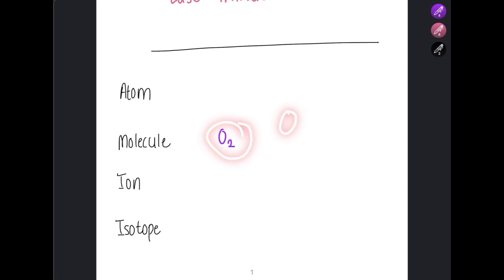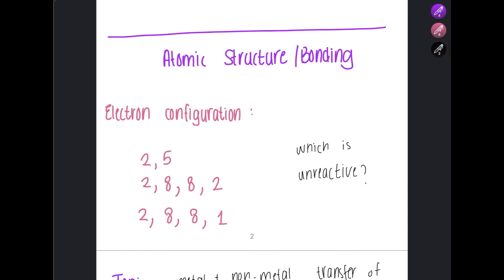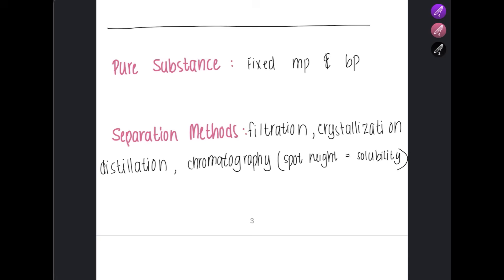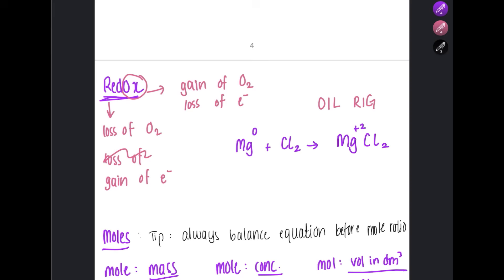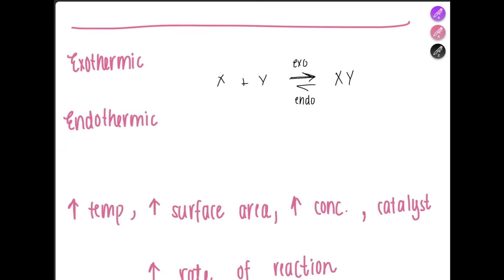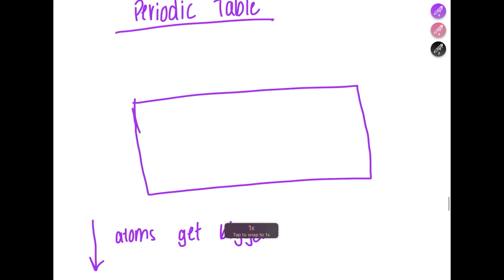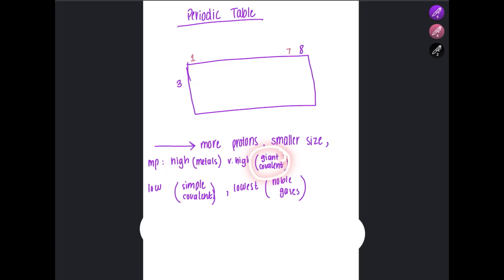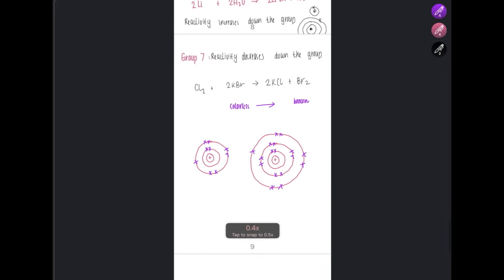IGCSE CHEMISTRY PAPER 2 REVISION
🔴03:22 Sorry: Electron config for unreactive is 2,8,8 - its a noble gas Ar with full valence shell! Not 2,8,8,2

This video will help you to have a quick last min revision for igcse chemistry!🔥
Goodluck to everyone

⚡️Paper 2 playlist for chemistry:-

Moles video:-